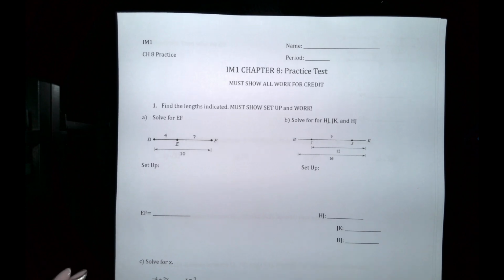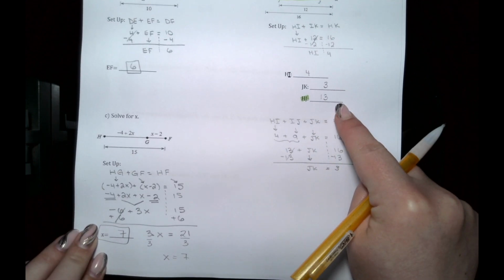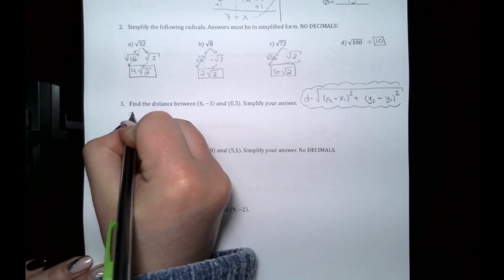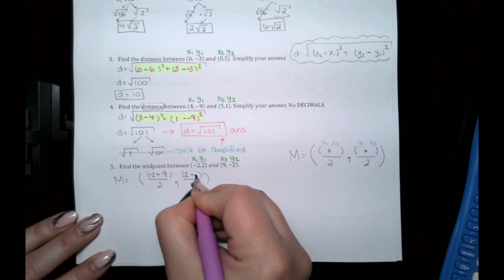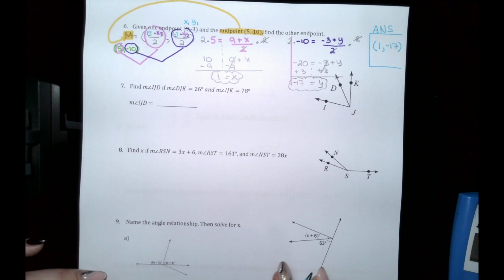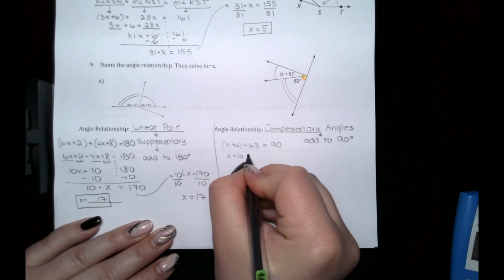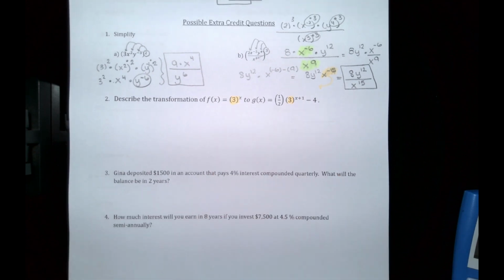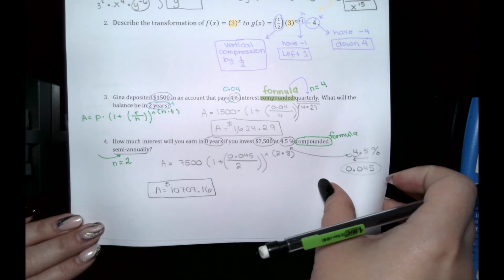IM1 Chapter 8 Practice Test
Hello Beautiful People. This test covers questions using the segment addition postulate, simplifying radicals, distance and midpoint formulas, angle addition postulate, and angle relationships.